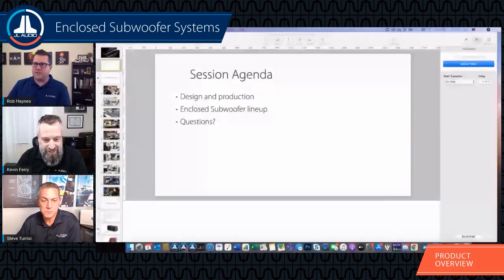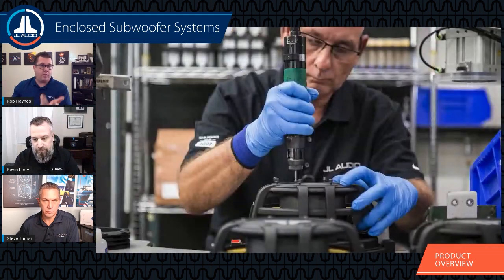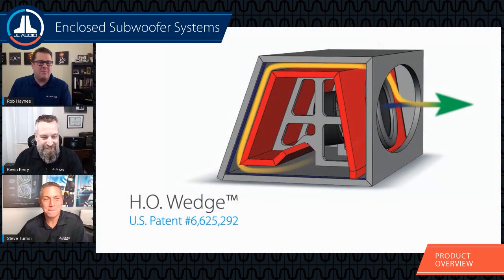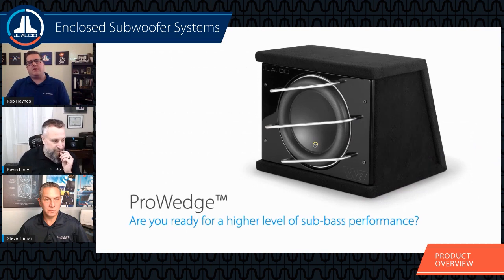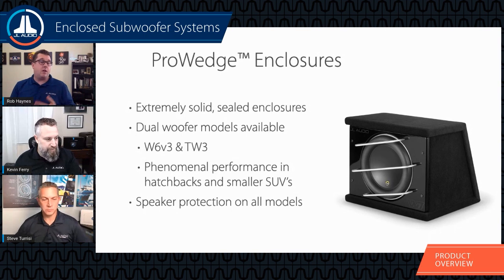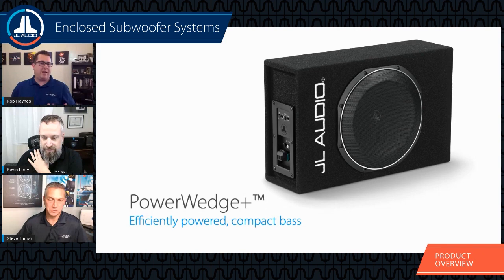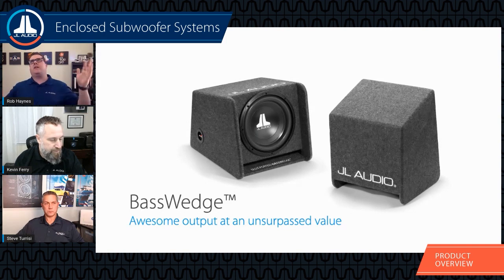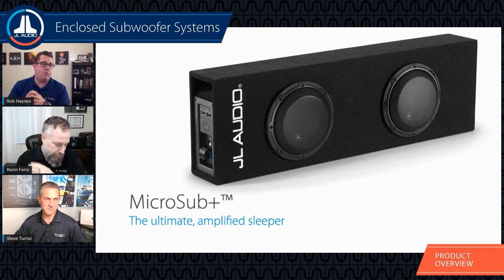JL Audio Online Training | Enclosed Subwoofer Systems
Watch along as the JL Audio training team gives you a complete overview of our line of Enclosed Subwoofer Systems such as our ProWedge™ enclosures, , H.O. Wedge™ enclosures, PowerWedge™ and MicroSub™ enclosures. Learn things like the history of our prefabricated enclosures, the manufacturing processes, applications and more - with JL Audio's Vice President of Technical Services, Steve Turrisi, and Technical Trainers Rob Haynes and Kevin Ferry.

H.O. Wedge™ Enclosures